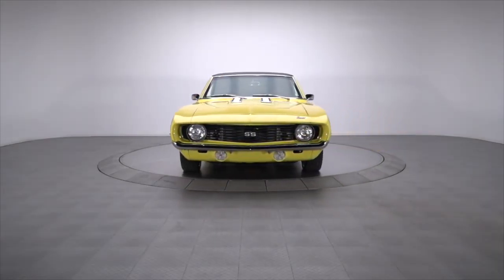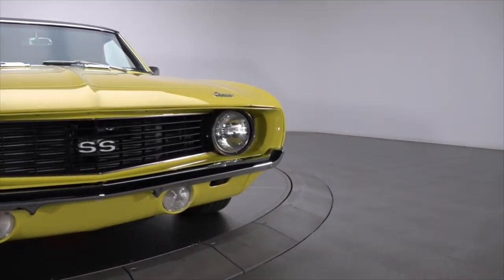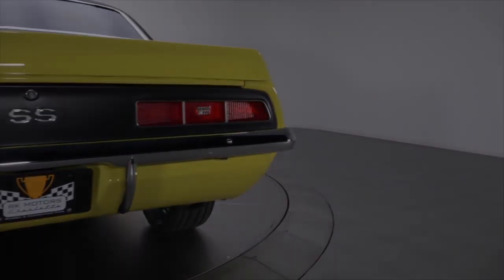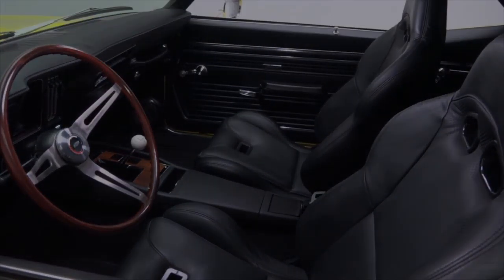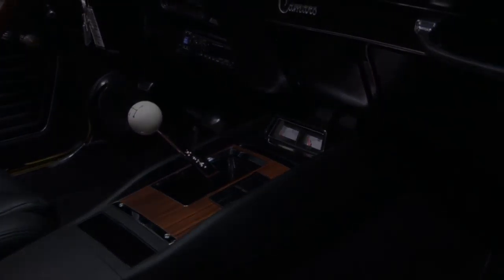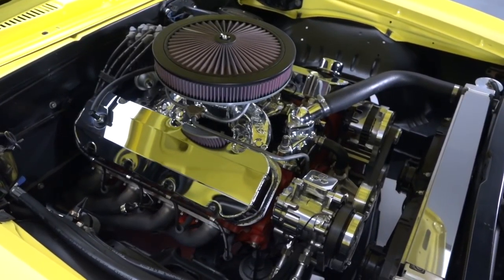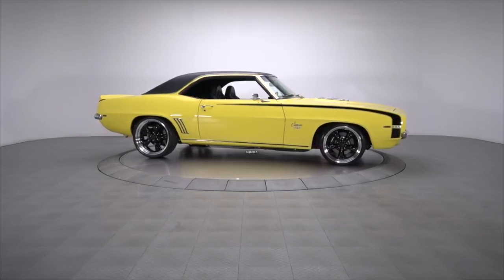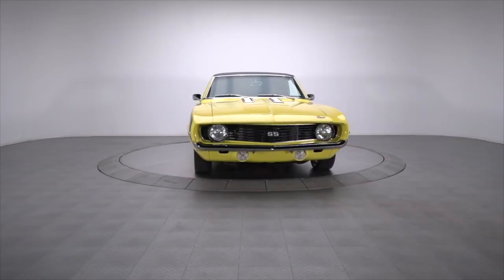136093 / 1969 Chevrolet Camaro SS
Want a cool, stylish and unique classic that’ll provide a whole lot of enjoyment? Check out this attractive Camaro resto-mod! Primped, polished and ready to roll, this awesome Chevy is the beneficiary of a detailed, ground-up restoration that was completed in late 2011. When the car’s body was solid and smooth, Daytona Yellow 2-stage led hours of careful color-sanding. When that sanding was glossy and level, a fresh vinyl roof followed Tuxedo Black Super Sport stripes. And today, this Camaro rolls as a top-notch classic that preserves some of the best attributes of storied Chevrolet history! Stare in to this panther’s smooth engine bay and you’ll find a polished and painted 396 that, during the car’s detailed restoration, was bored .060 over, fitted with forged TRW pistons and fully rebuilt. Behind that big block, a proven Muncie 4-speed twists torque to a tough 12-bolt axle. That axle rides a fully restored suspension, which backs quick-ratio power steering with a Belltech rear sway bar. At the corners of those sturdy bones, four Wilwood calipers cinch a quartet of drilled and slotted rotors. And power meets the pavement through American Racing Torq Thrust IIs, which spin 215/35ZR18 Sumitomo HTR ZIIIs and 255/30ZR20 Sumitomo HTR ZIIIs around a custom combination of black spokes and polished rims. Swing the doors and you’ll find a customized leather interior that wraps firm Corbeau seats in a nice blend of classic flash and modern flair. In front of those seats, a factory dash hangs rebuilt telemetry beside Vintage Air Gen IV climate control and modern Alpine audio. Below that dash, a factory console balances a polished Hurst shifter behind factory 4-pack accessory gauges. And in front of the driver, a Rosewood Steering Wheel laps a tilting column. Well-built, fully detailed and attention grabbing in every way, this Camaro backs a lot of show with a whole lot of go. for more information!